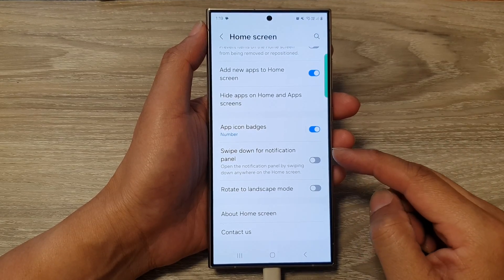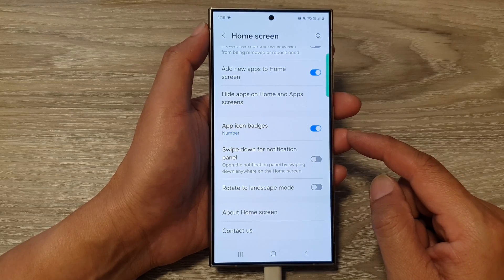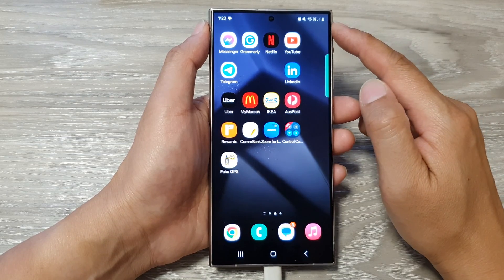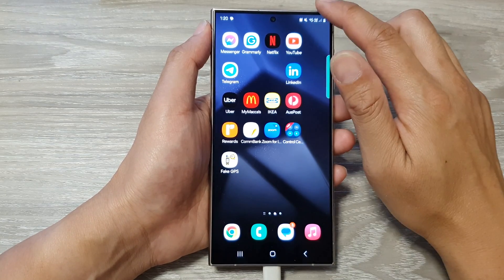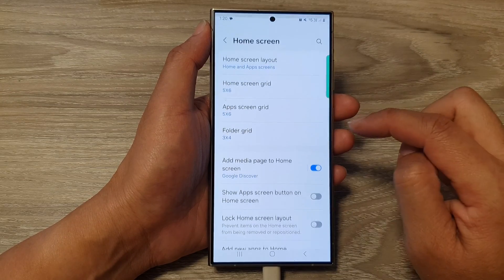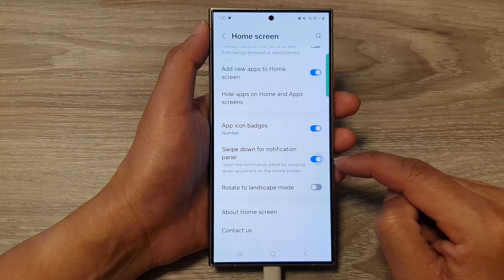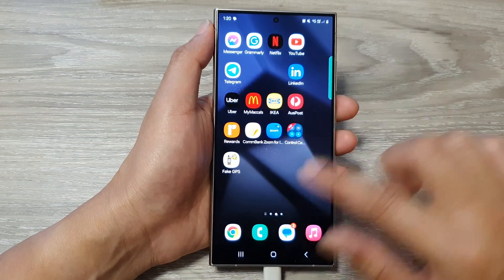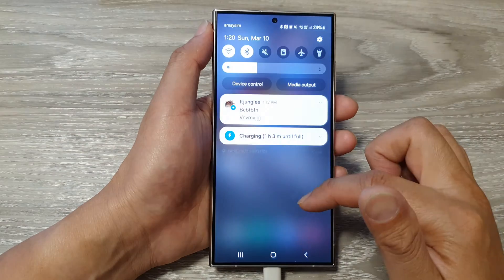Galaxy S24/S24+/Ultra: How to Swipe Down Anywhere On The Home Screen To Open Notification Panel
In this tutorial, we'll show you a convenient trick to enhance your user experience—how to swipe down anywhere on the home screen to open the notification panel. Save time and streamline your interactions with this handy gesture. Watch as we guide you through the steps on various devices.